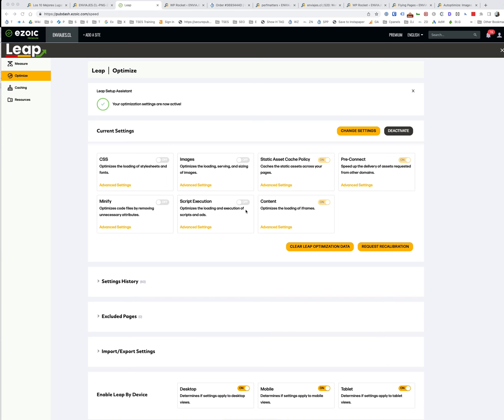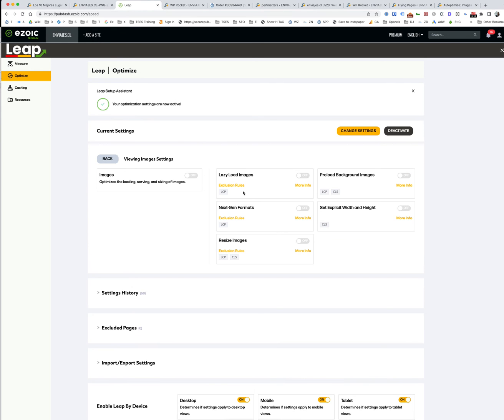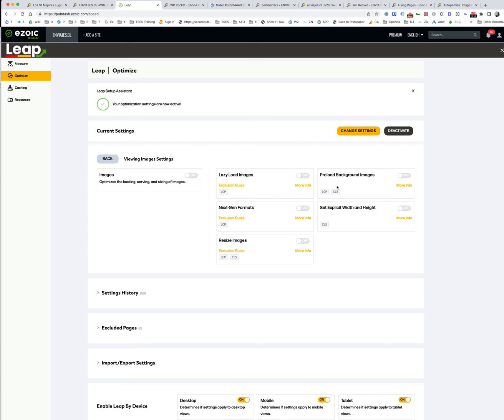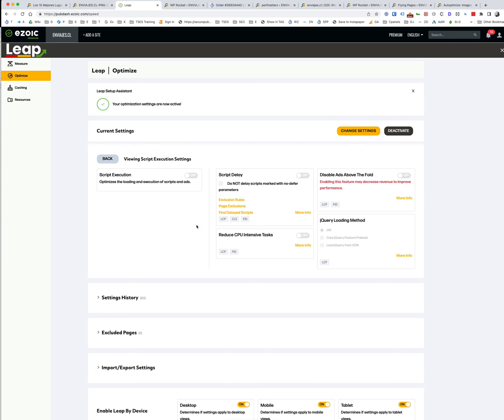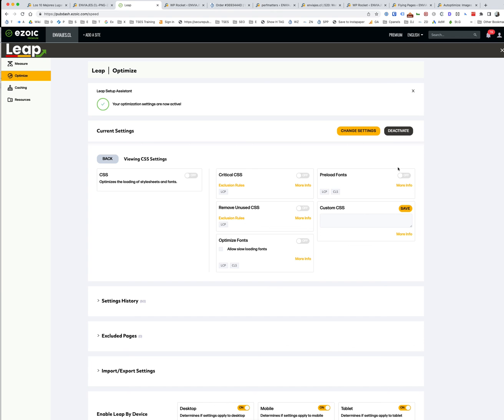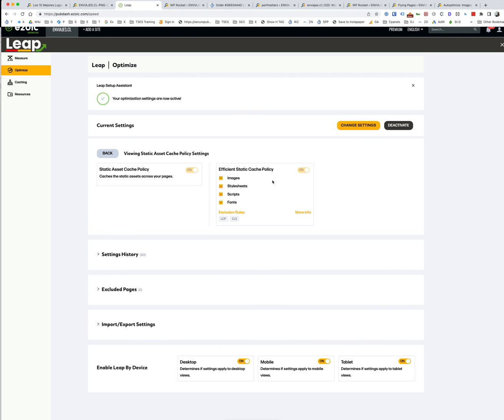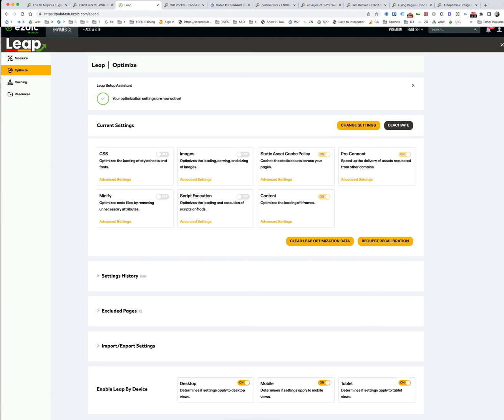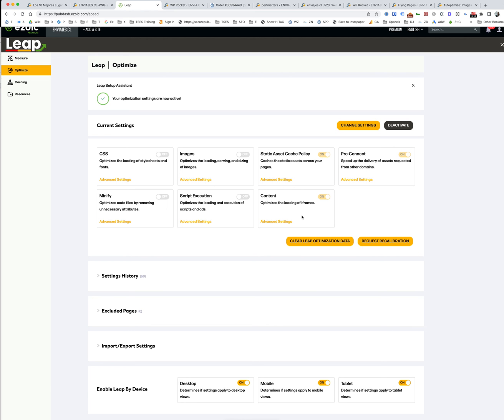Ezoic LEAP Settings for Optimal Site Speed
We get TONS of enquiries about speed optimization with Ezoic sites.

This video is a share from our internal process documentation and a quick run through of the optimal settings to use in Ezoic Leap, typically most of which we prefer to do at the WordPress layer.

If you need help with site speed, visit our to request a FREE site speed audit and we'll tell you exactly how we can help you!